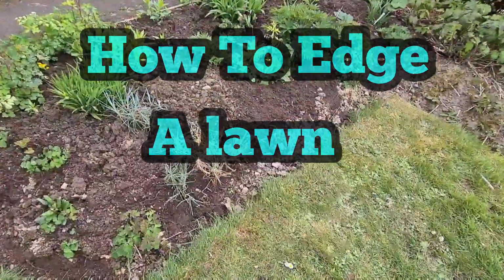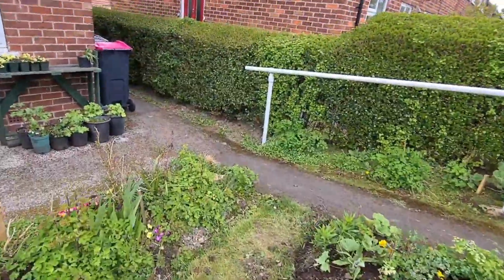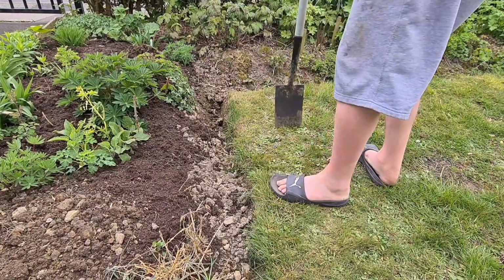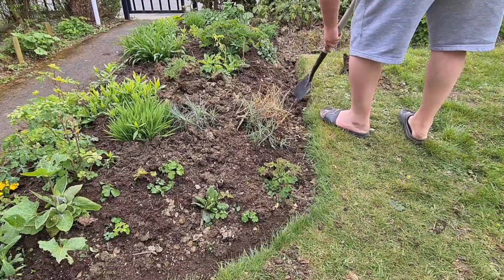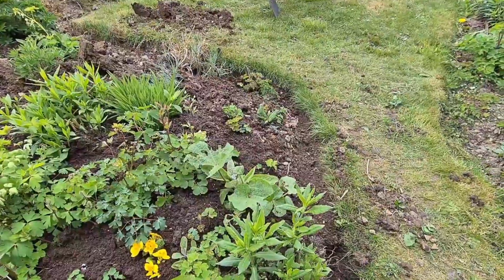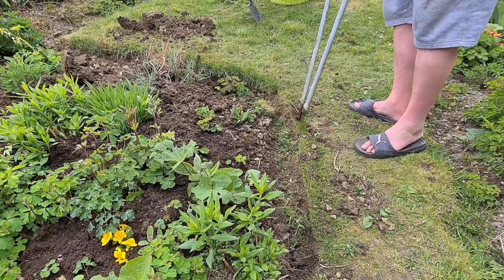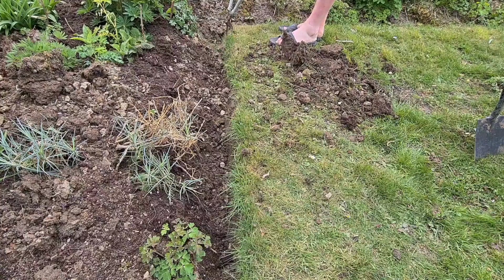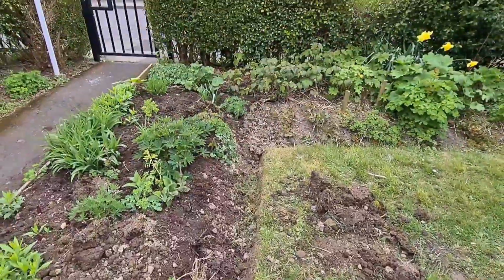How to edge a lawn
In this video I show you how to tidy up your lawn edging using a normal garden spade and pair of edging shears making it look neat tidy and ready for the coming year I hope that you enjoyed watching if so please subscribe thanks 👀😊😀😉